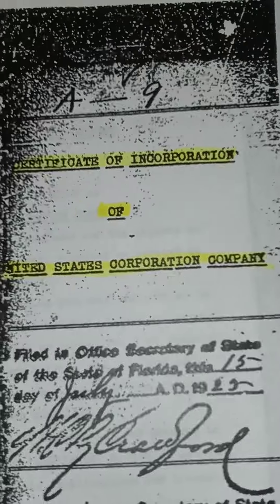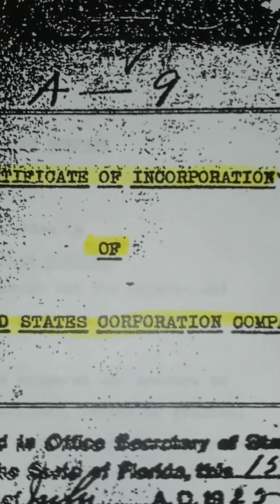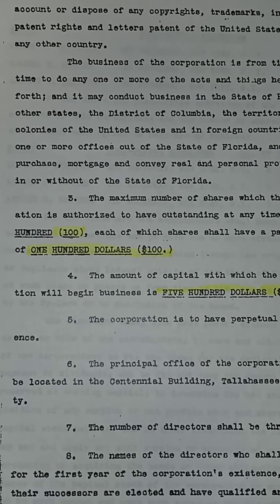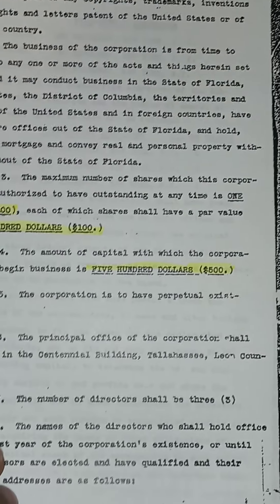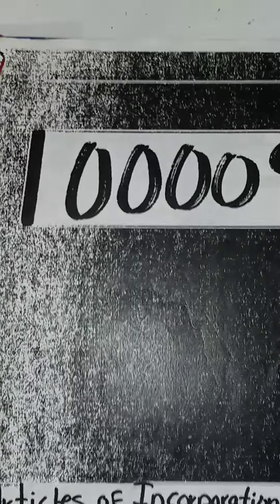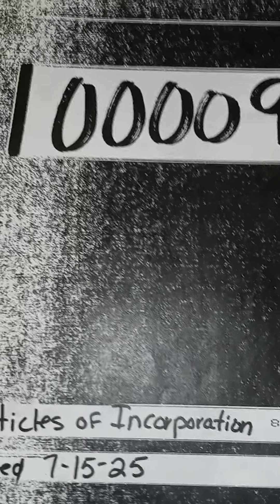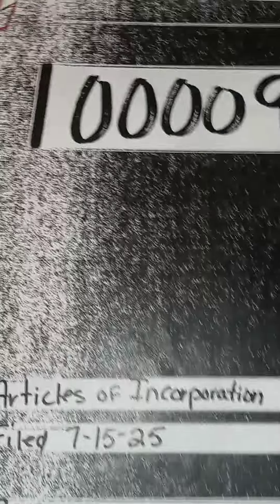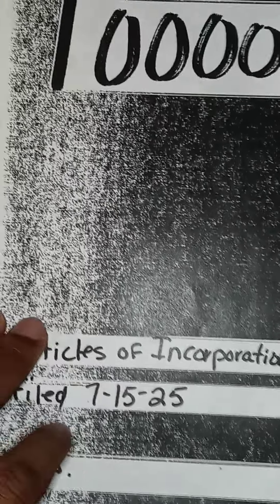Articles of Incorporation July 15, 1925 USA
Please get this book if you don't
already have it.

Study "Moor"